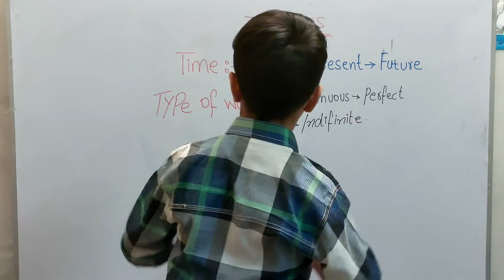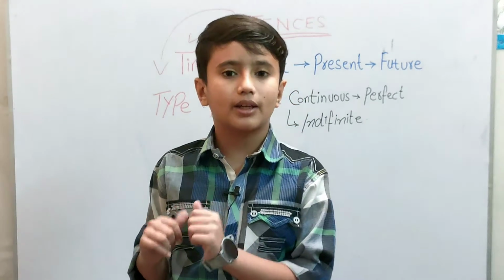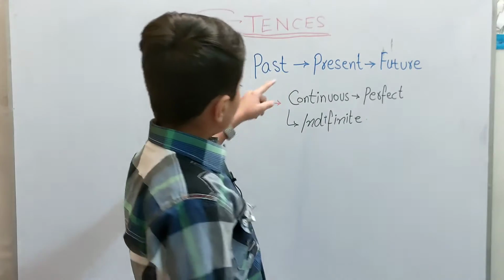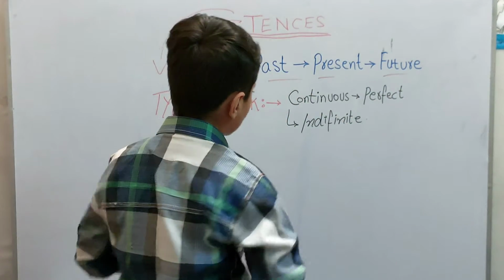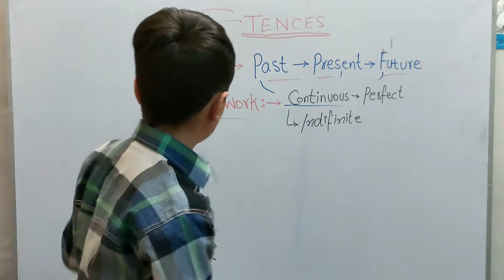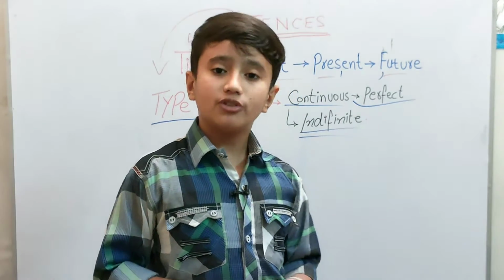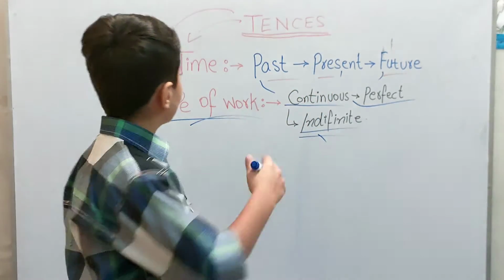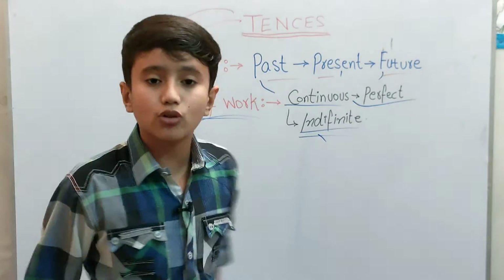learn Tenses in English Grammar with Examples|| Present Tense Past Tense Future Tens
English Spoken Classes by Muhammad Hasnain
Youngest English Instructor Muhammad Hasnain
.How To Introduce Yourself || self introduction in english||introduce your self by muhammad hasnain

The way you think, The same you will become||The best motivational speech By Muhammad Hasnain

how to read minds, mind reader, magic show, most famous, mentalist, learn how to read minds, mind reading, mentalism
.English conversationhow to improve your english by Speaking ||speaking practice everyday||english  by Muhammad Hasnain

With smiley face, naughty acts, funny questions and mind blowing ideas Muhammad Hasnain is a Super Kid , who has become the world’s Youngest Radio Representator Officially hired by Pakhtoon Khwah Radio. Hasnain speaks of truth, positivity, optimism, humanity and problems related to students and general lives of the people. Hasnain is a great observer, his power of observing the environment and then learning from it is remarkable. He has the quality to mold himself according to the situation. Hasnain dreams of a positive Pakistan, a country without hatred, negativity, narrow thoughts, hopelessness and without the fear of failure. A country where there is no violation of law, no violation of human rights and no violation of constitution of Pakistan.  Redefining the thoughts of Sir Syed Ahmad Khan, he emphasises in order to build Pakistan we have to concenterate upon education and enhance our capabilities. He is a big fan of the dreamer of Pakistan, Dr. Allama Muhammad Iqbal and has been following his doctrine by learning and implementing the thoughts that he learns from his poetries.
​ Information Technology is the order of the day, says Hasnain. If we want to see a brighter Pakistan in the future then we have to start investing in the field of IT both professionally and academically. The world is observing another paradigm shift in the shape of  enhancement of IT. Hasnain himself is learning different concepts related to computer sciences and reiterates on the truth that IT is going to be order of the day in the future and is essential to be learned.